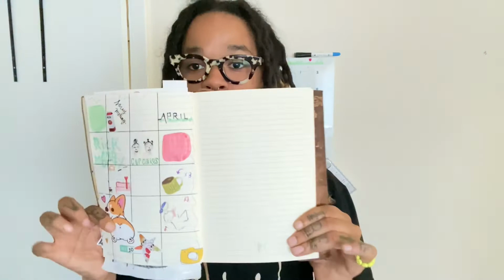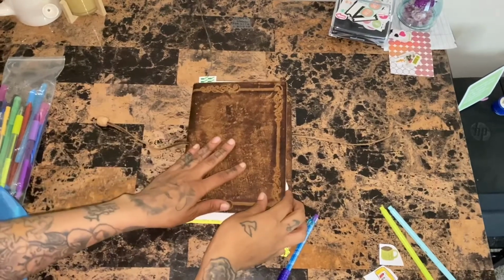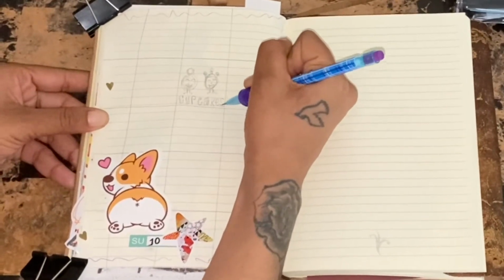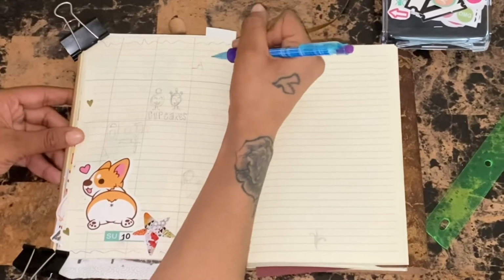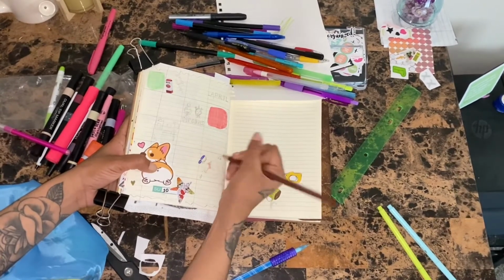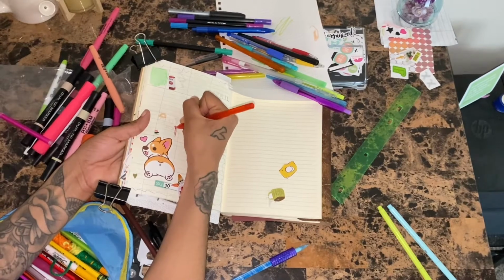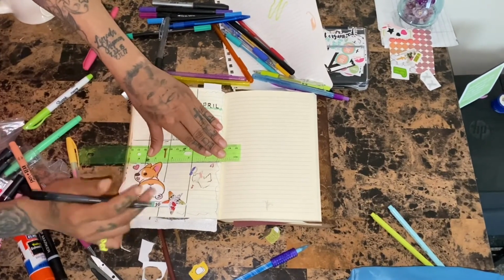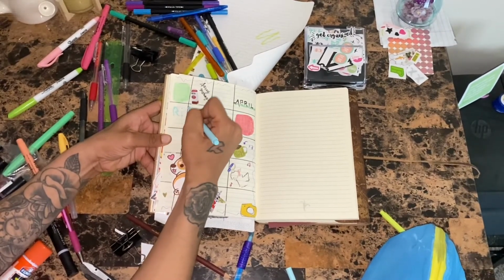15 MIN. JOURNAL CHALLANGE *we’re taking the journal prompt route*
15 MIN. JOURNAL CHALLANGE *we’re taking the journal prompt route*

💡unsure of what to journal about? this is s super fun and easy journalprompt you can get done in 15 minutes or less and can apply to any style of journaling Giving you a vision to start with and you can creative from there...

Today’s Journal Challage: 0:40
What You’ll Need: 0:55
Journal With Me: 1:46

-Mo💕